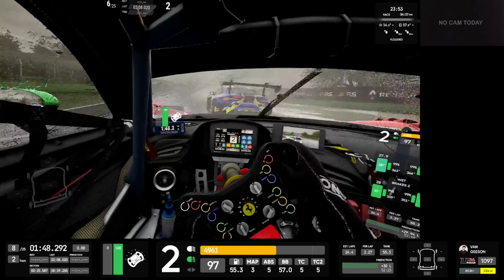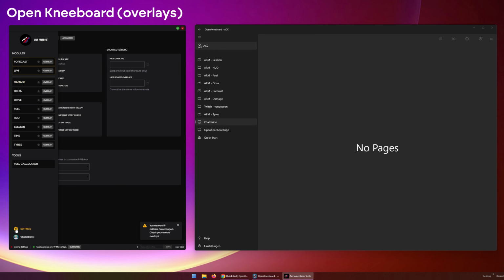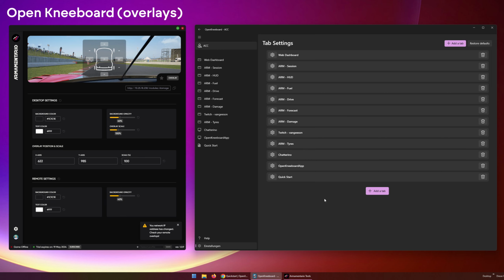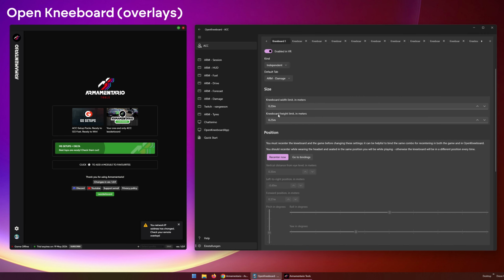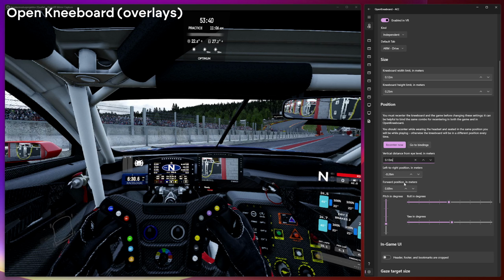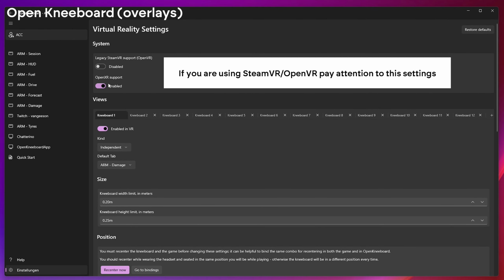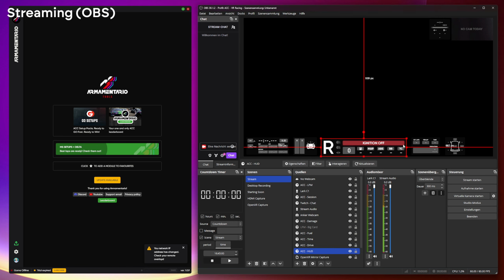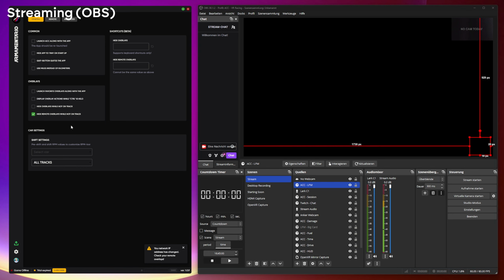The definitive way to play and stream VR in ACC! - Overlays in VR and OBS Setup Guide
In this video we will bring the beautiful Armamentario overlays for ACC into our VR driving experience. I went for a future proof way with the mighty OpenKneeboard that works in OpenVR, OpenXR and Oculus.

0:00 Intro
0:26 What is Armamentario
0:47 How to prepare Armamentario
1:16 Hot to use OpenKneeboard
4:01 Finetuning of VR overlays Ingame
5:25 Troubleshooting
6:09 Setting up OBS
7:55 Free quality ACC Setups